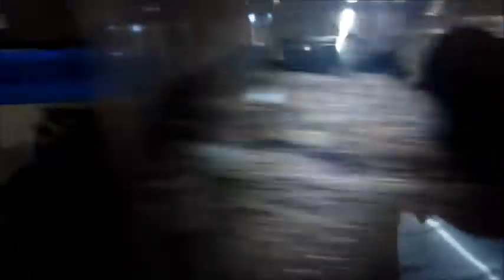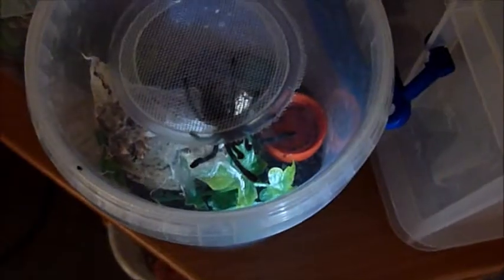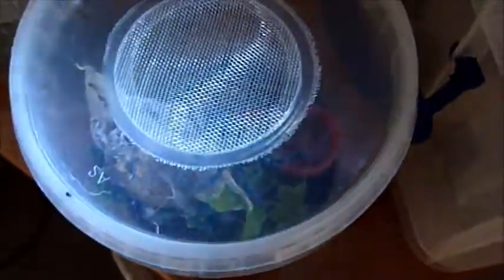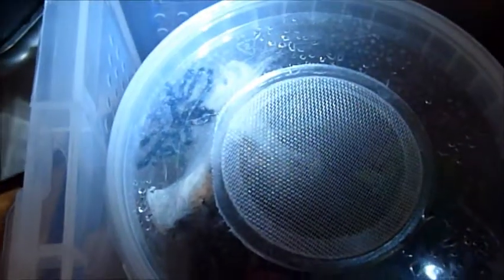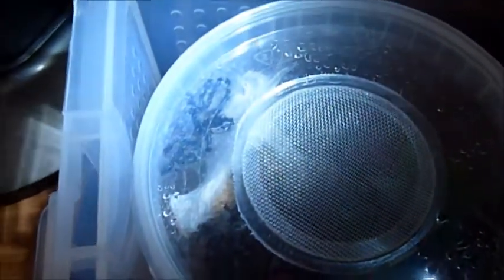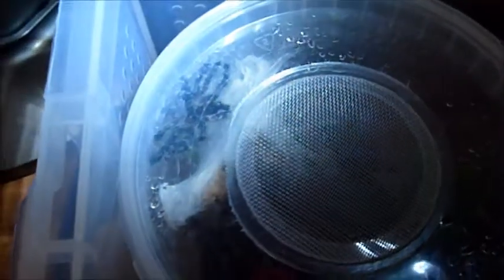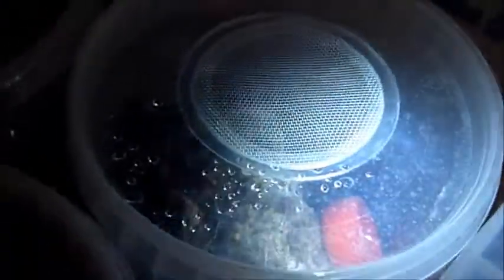B. smithi flipped over & A. geniculata finally out of her burrow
Guess I was wrong assuming my B. smithi "Adena" wouldn't molt anytime soon although displaying that black abdomen, sure didn't take her long this time - she flipped over not long ago and I'll update once she's done. Hopefully, I can finally confirm her being a female with that new molt then, the last one she munched up too badly to get a viable view.

A. geniculata "Medeia" finally decided to venture out of her burrow after molting over 2 weeks ago and looks stunning! She sure loves to hide more than being out, though, as she went straight back into hiding right after this video was taken, lol.